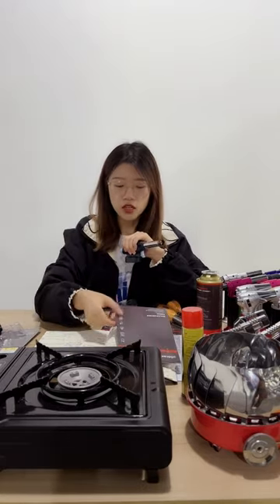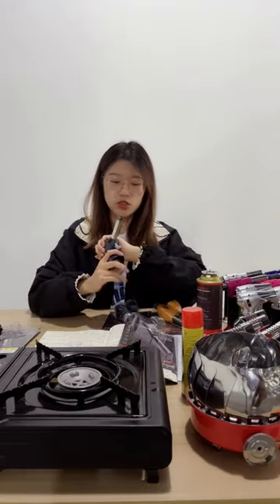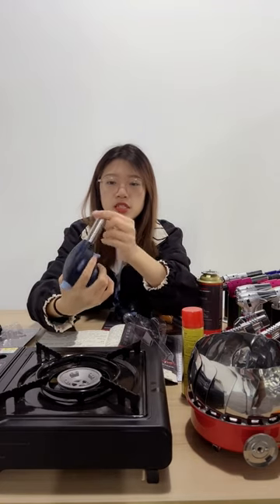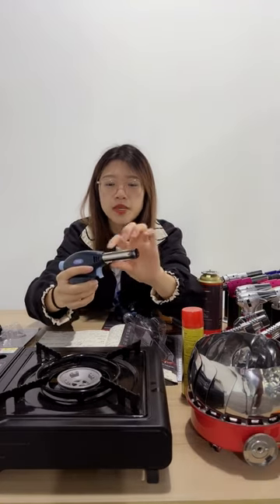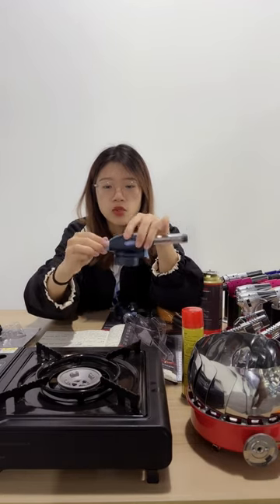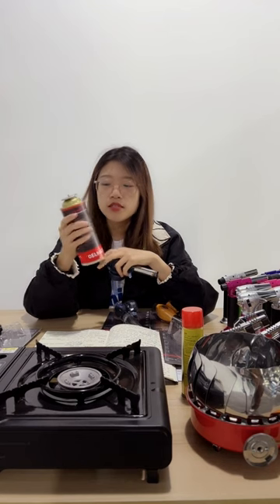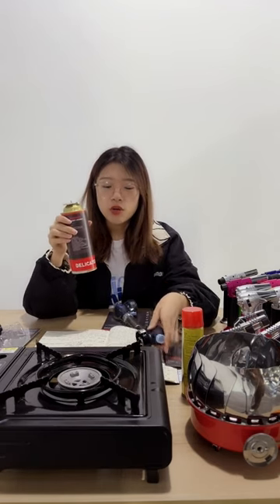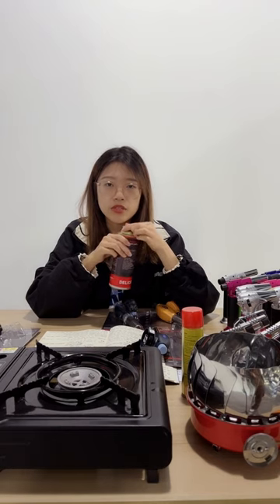Outdoor Burner Gas Flame Gun Butane Gas Blow Torch Burner Blow Torch Cooking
Butane Gas torch or flamethrower Unboxing and review.